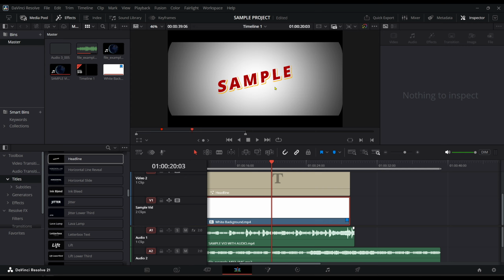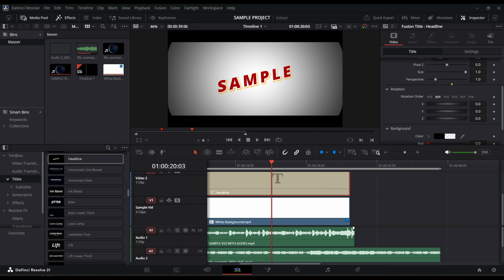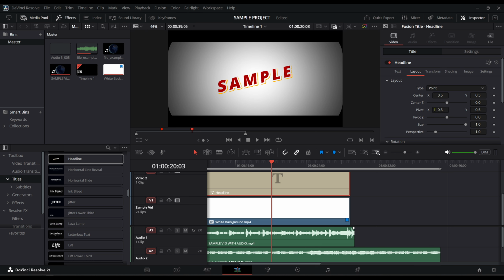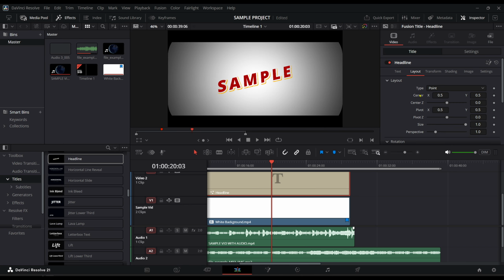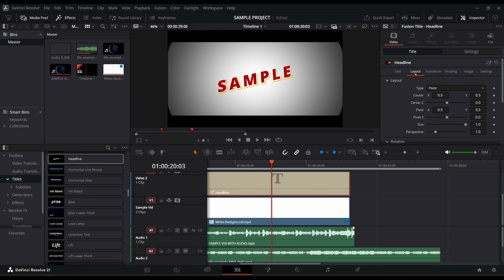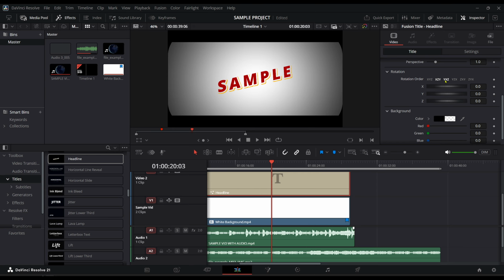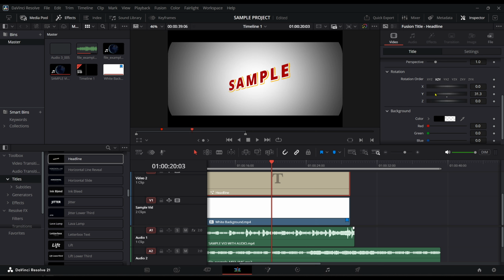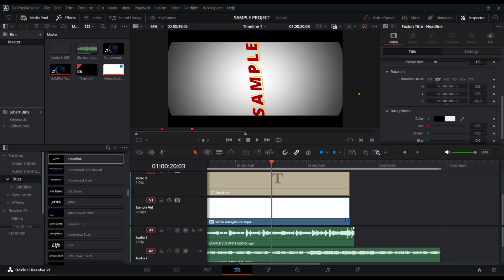How to Rotate Text in DaVinci Resolve (Updated 2026 Step-by-Step Beginner Guide)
Want to angle titles and create more dynamic text effects inside DaVinci Resolve? This updated 2026 beginner tutorial shows you exactly how to rotate text and adjust title orientation inside DaVinci Resolve.